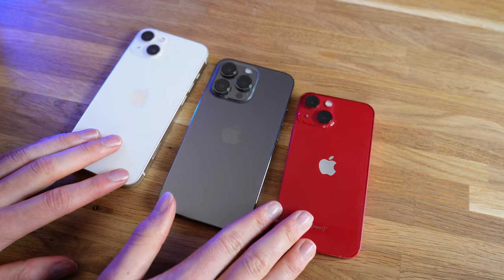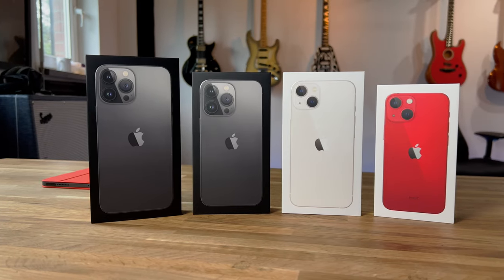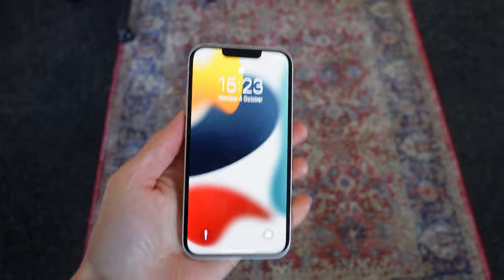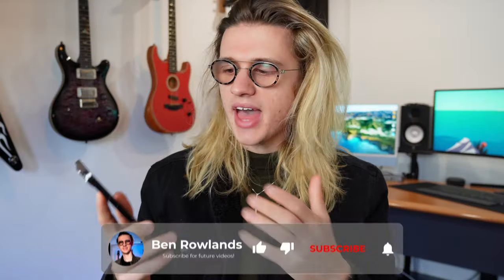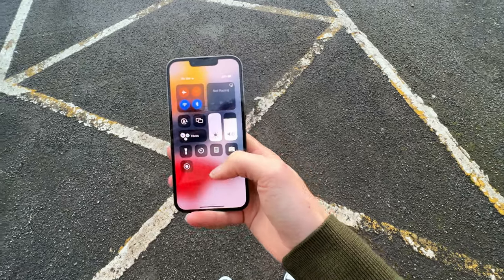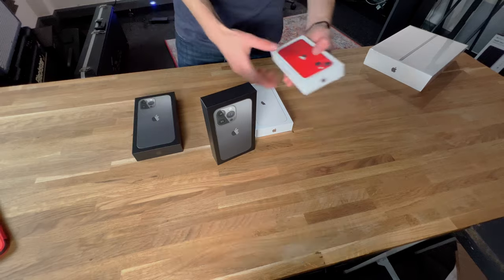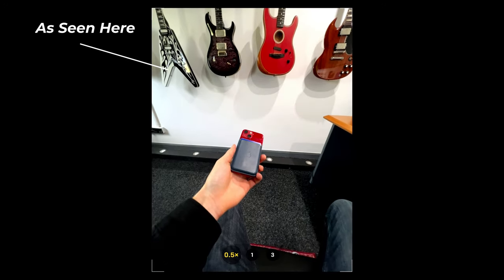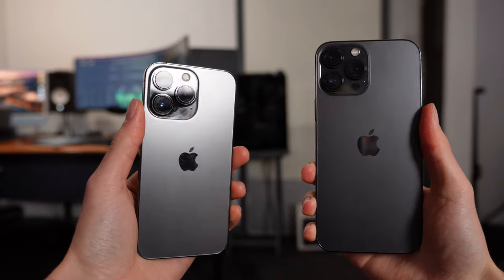iPhone 13 Pro Review - Should You Buy One?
iPhone 13 Pro Review, discussing the GOOD and the BAD!! I upgraded from the iPhone X to the iPhone 13. Although the camera improvements where huge, and a much needed upgrade. I found everything else on my iPhone 13 Pro to be almost the same. Just slightly smoother thanks to the iPhone 13 ProMotion Display.

Phone 20W Charger Power Adapter
Amazon (UK)
Amazon (US)

Amazon (UK)
Amazon (US)

iPhone 13
Amazon (UK)
Amazon (US)

Amazon (UK)
Amazon (US)

Amazon (UK)
Amazon (US)

00:00 - Introduction
00:19 - Why am I Disappointed? iPhone X to iPhone 13 Pro Upgrade
00:35 - Phone 12 Pro vs iPhone 13 Pro
01:00 - iPhone 13 vs iPhone 13 Pro Design
01:49 - iPhone 13 Pro Display (ProMotion)
02:33 - iPhone 13 Pro Camera Review
03:41 - Should you wait for iPhone 14 to Upgrade?